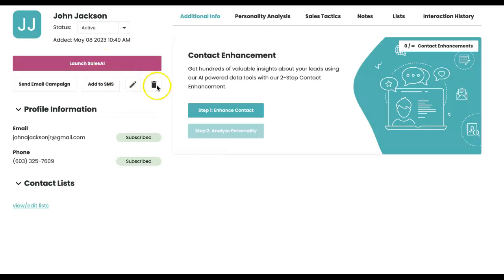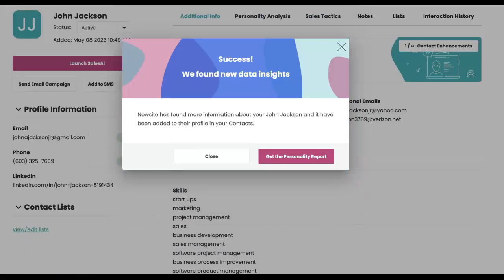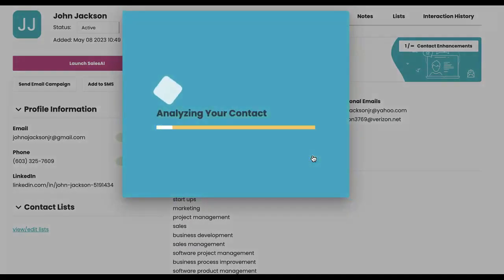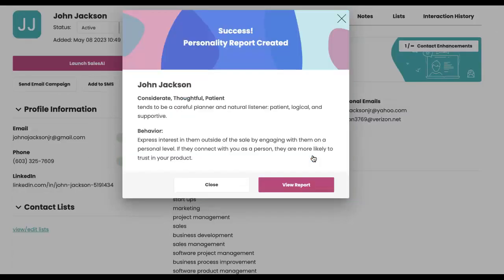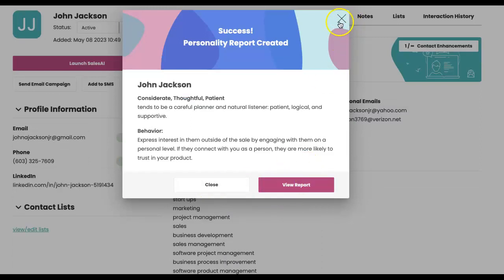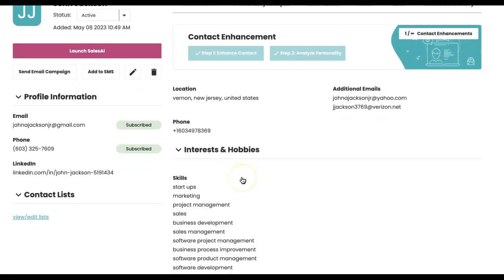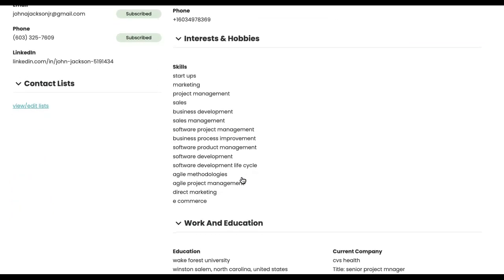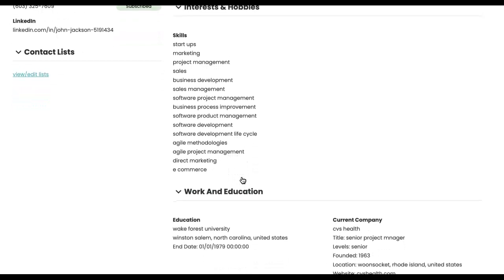John Jackson Contact Enhancement